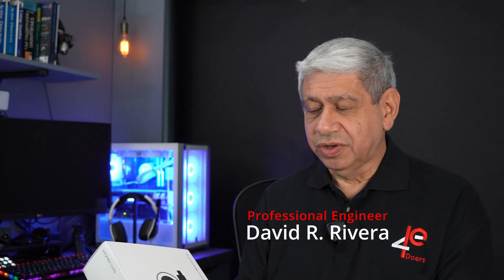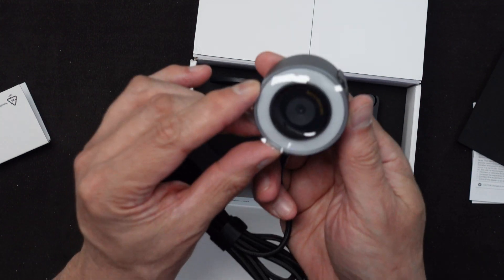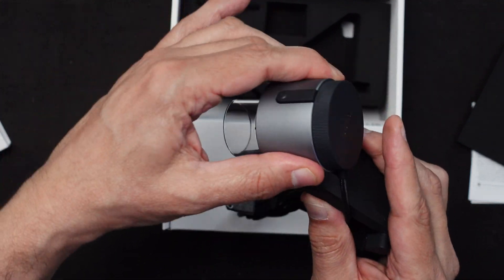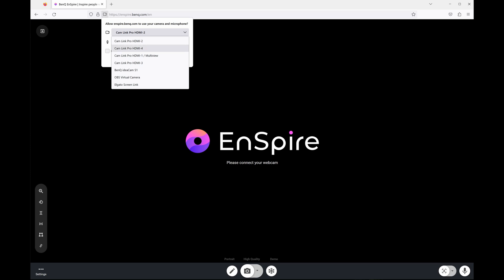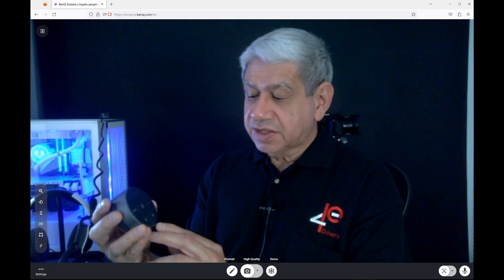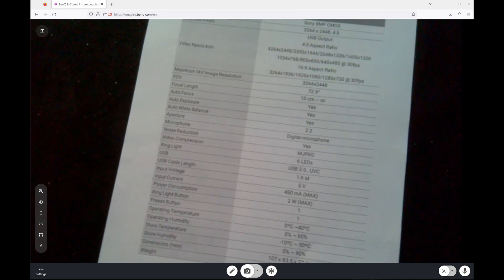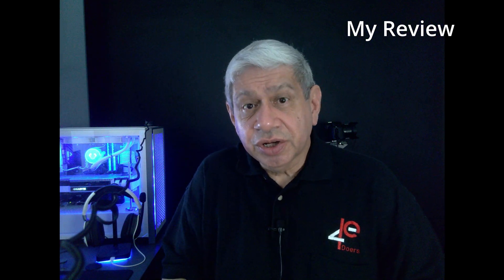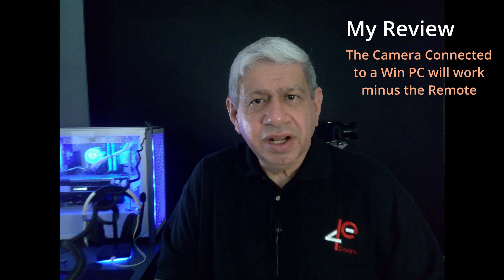BenQ ideaCam S1 Pro Setup, Testing and Review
This video reviews the BenQ ideaCam S1 Pro Setup multi-purpose WebCam System. Included is the package opening, a complete feature overview, and my ‘blunt’ opinion on this device.

Video Time Codes for this Video (click to skip directly to these Sections):
  0:00 Introduction to the BenQ ideaCam S1 Pro
  0:35 Opening the BenQ ideaCam S1Pro Package
  4:26 Using the BenQ ideaCam with its EnSpire Web Page
  5:17 How to Use the BenQ ideaCam Remote Control Wheel
  6:56 Using the BenQ ideaCam as a Document Viewer
  7:30 Using the BenQ ideaCam in Hand-Held Mode
  7:51 Using the BenQ ideaCam as a Microscope
  8:31 Testing the BenQ ideaCam Microphone
  8:46 My Final Summary Review of the BenQ ideaCam
11:10 Conclusion of the BenQ ideaCam

    BenQ ideaCam S1 Pro | All in One with Webcam Document Camera and 15X Glass Zoom Lens to Convey Your Idea | Plug and Play Computer Camera for PC with Noise Canceling | Works with Teams Zoom Google Meet